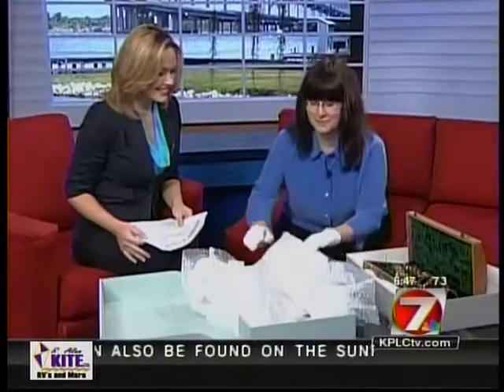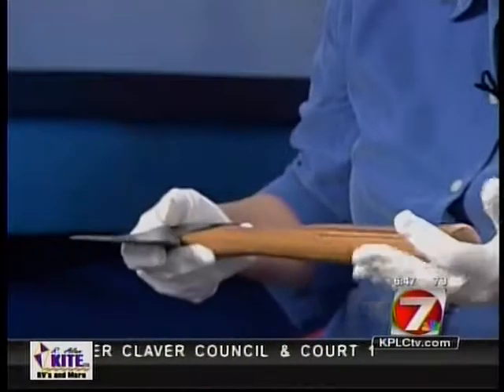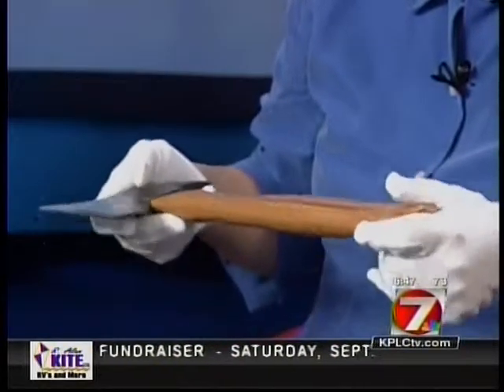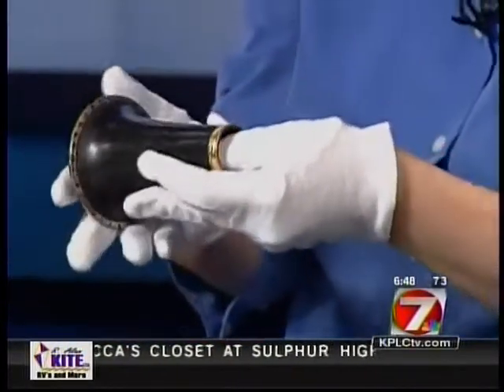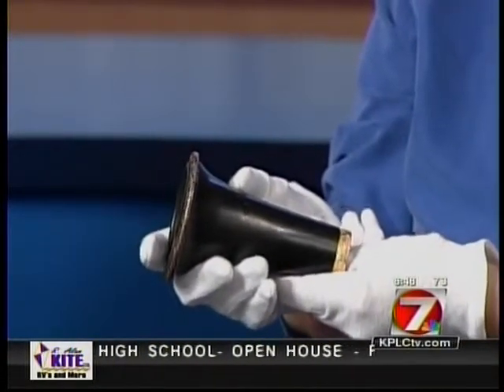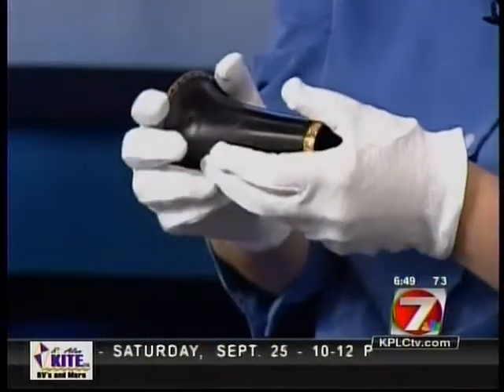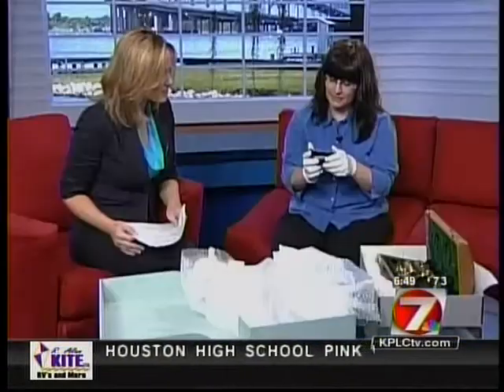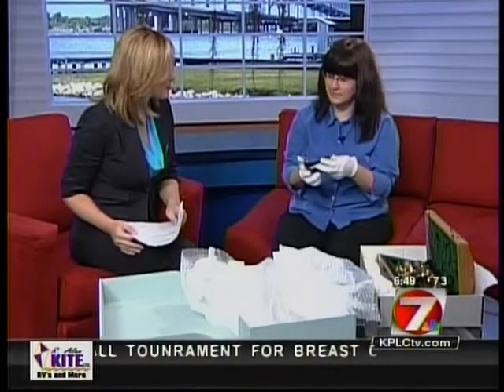KPLC Coverage of Katrina and Beyond Museum Exhibit - Lake Charles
PLC Coverage of the Anniversary of Hurricane Rita and the opening of Katrina and Beyond exhibit at the Louisiana State Museum.